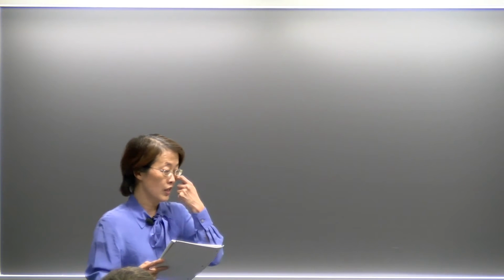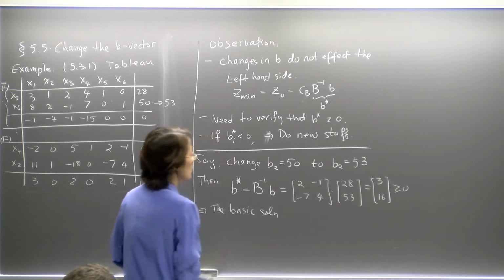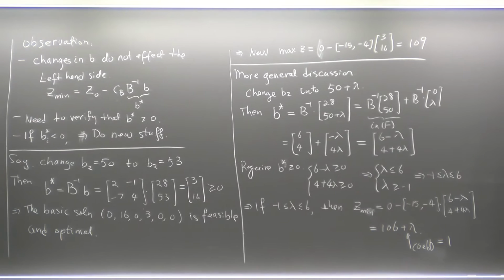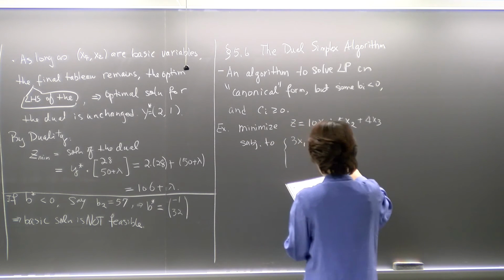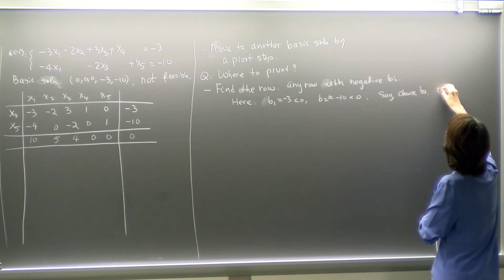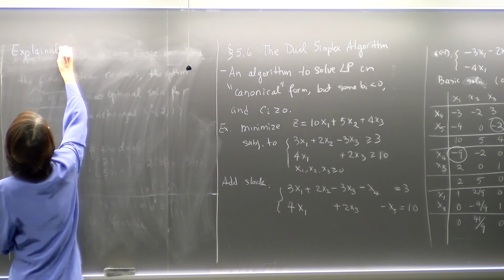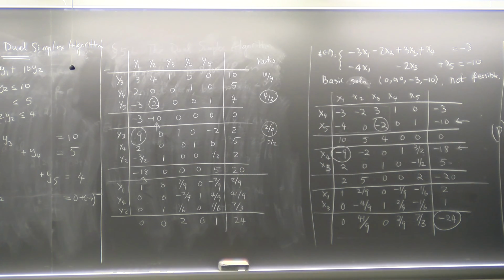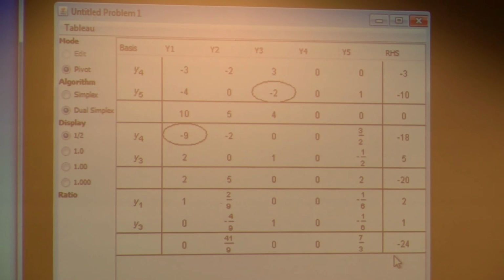Linear Programming, Lecture 22. Change the constant term. Dual Simplex algorithm.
Nov 10, 2016. Penn State University.